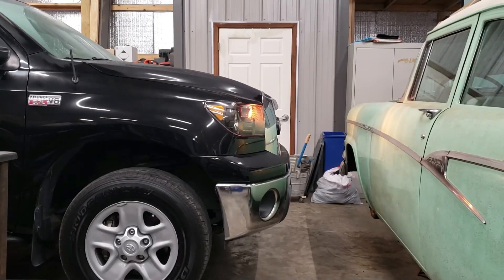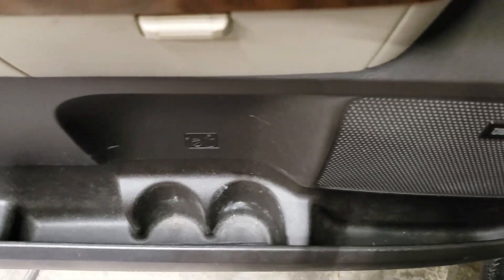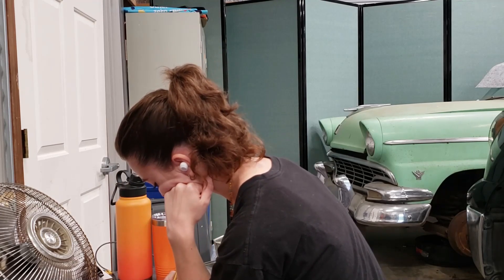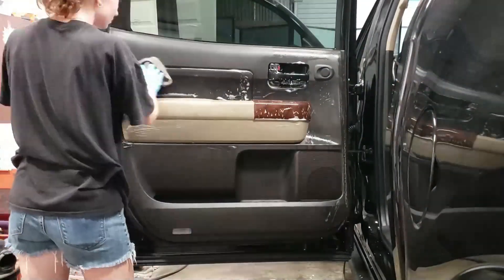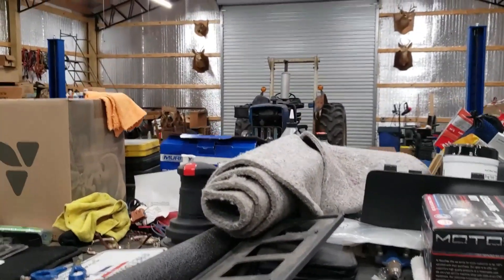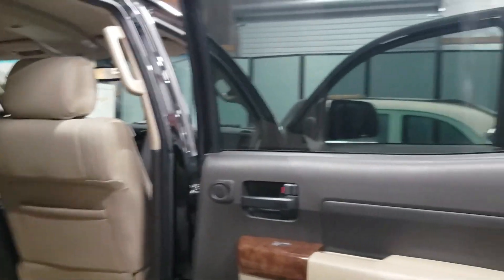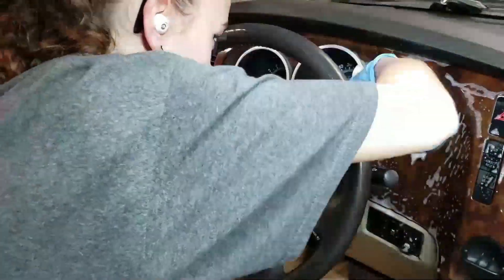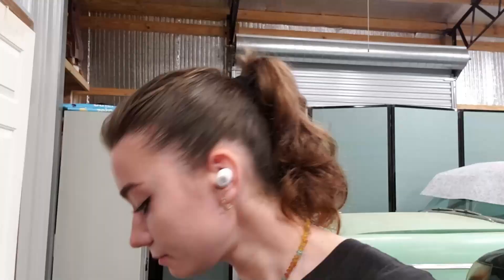Starting EARLY to Beat the Heat (2009 Toyota Tundra) | The Detail Bay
This week in the Detail Bay, Chrissy works very early mornings to get a 2009 Toyota Tundra ready for the lot! We Appreciate Your Support!

Freedom Wholesale, llc..

HopFam Media, hereinafter referred to as (HFM) specifically DISCLAIMS LIABILITY FOR INCIDENTAL OR CONSEQUENTIAL DAMAGES and assumes no responsibility or liability for any loss or damage suffered by any person as a result of the use or misuse of any of the information or content in this video. HFM recommends safe practices with Common Sense when working with power tools, automotive lifts, lifting tools, jack stands, electrical equipment, blunt instruments, chemicals, lubricants, and/or any other tools or equipment seen or implied in this video. HFM assumes and/or undertakes NO LIABILITY for any loss or damage suffered as a result of the use, misuse or reliance on the information and content of this video. USE AT YOUR OWN RISK: This video is for entertainment and/or informational purposes only. It is your responsibility to evaluate for your own safety and physical condition, or that of your associates, and to independently determine whether to perform, use, or adapt any of the information and/or content of this video. Any automotive repair and/or modification may result in an injury. By voluntarily undertaking any task displayed in this video, you assume the risk of any resulting injury; your safety is the sole responsibility of the user and not HFM

2009 Toyota Tundra, truck for sale, fast, quick detail, fast detail, cleaning, like new condition, auto interior, truck, stain removal, leather, upholstery, carpet, seats, plastic, revive, female detailer,